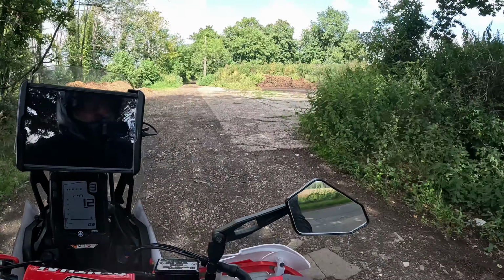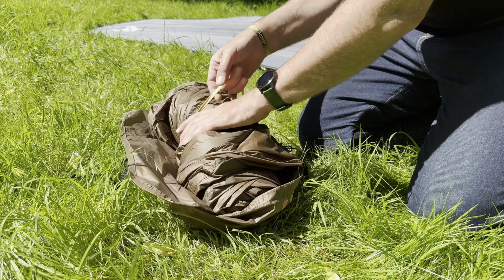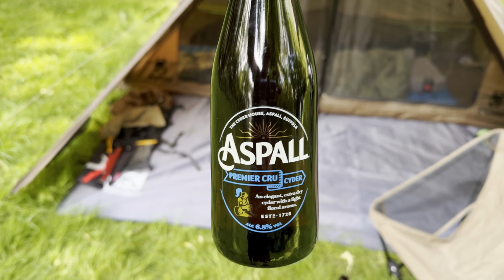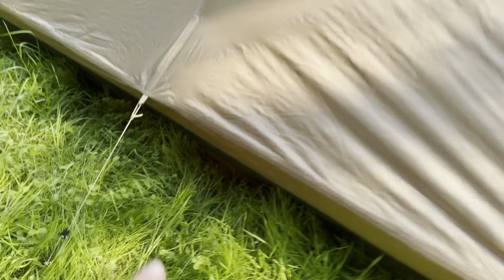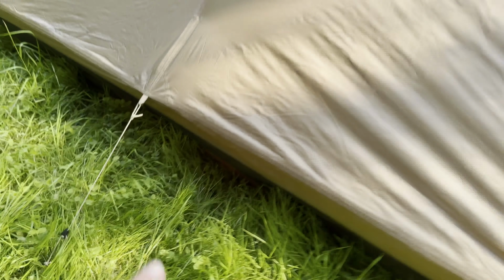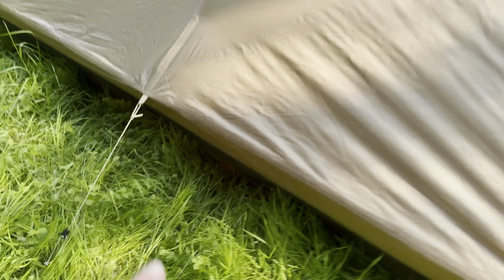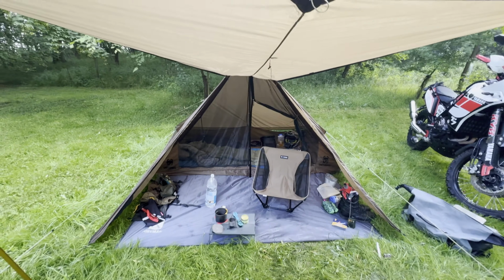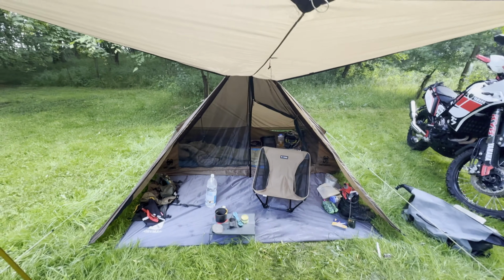Onetigris Tetra 160 - A lightweight tent made for adventures - Overnight camp and review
We love this tent, it's light, compact, easy to use and live in - just a great little, but large, allrounder!

0:01 Ride out
1:28 Intro
4:30 Site arrival
5:06 Tent intro
10:50 Tent setup
13:20 Tent Features and intended use
29:29 Morning comments
33:13 Stoke camp
36:26 Final thoughts

The Tent

The Ground Sheet

Tarp Poles

Peg Hammer

Rhinowalk Bag

The Table - not the same one but similar